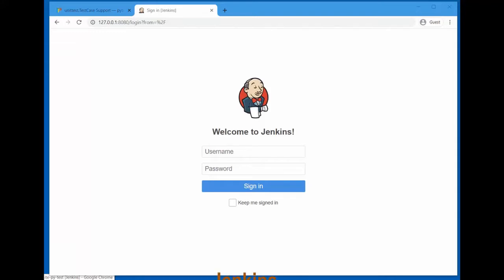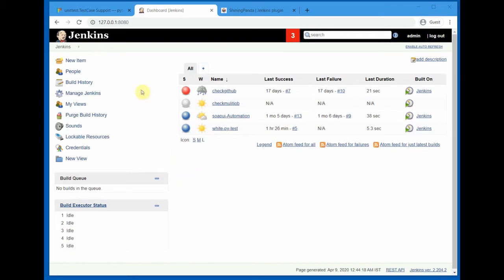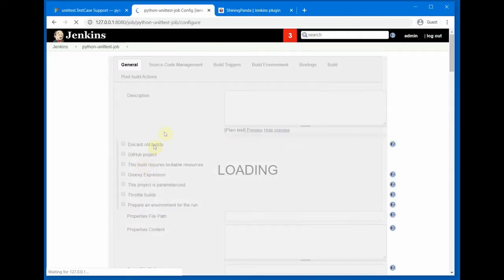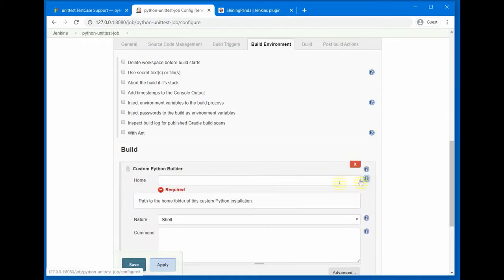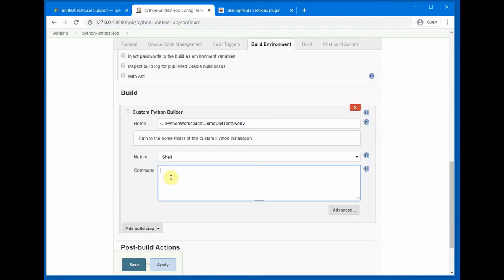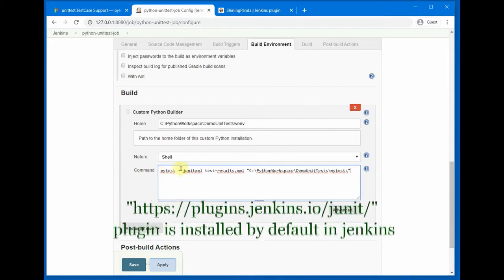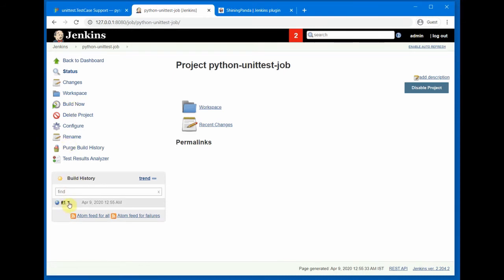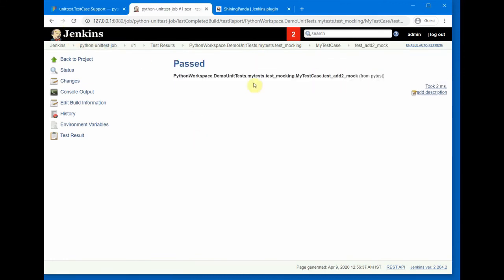Python Unittesting: Use Jenkins to Execute UnitTests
Python Jenkins Unittesting with Pytest: Using Jenkins to Execute Unit Tests. The test are executed using pytest runner.
In this video, we will see how we can easily work with Python and Jenkins to execute tests.
Jenkins is an open-source automation server written in Java language used for CI/CD i.e. Continuous Integration, Continuous Deployment. Its free and highly popular tool, used all over the world for making build, test, and deploy software with a click of a button.
It is easier to run and setup as well, also other benefits like sharing test reports with anyone will be just giving our system IP address. Also we don't need to install any separate libs for Jenkins, as we will be using the same Python path and its libs, that we are using for our development.
plugin is installed by default in jenkins so you see "Publish JUnit test result report" in Post Build Action.